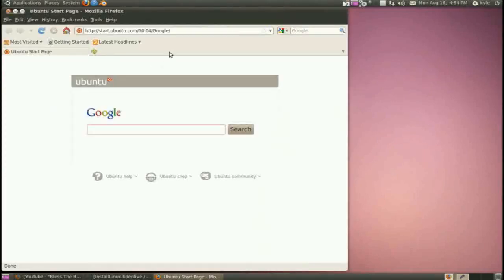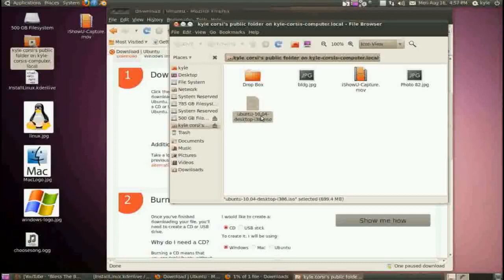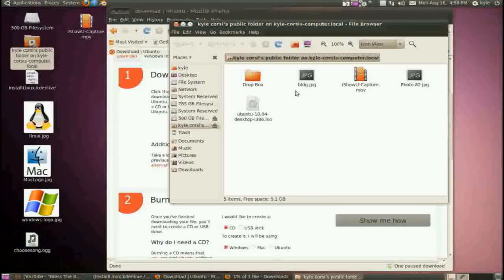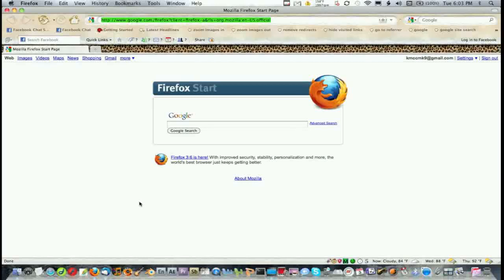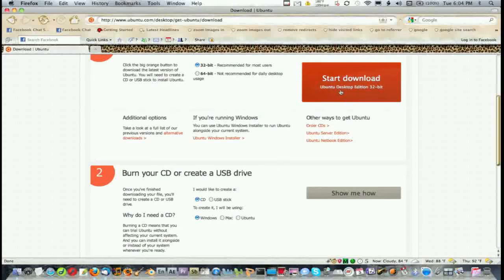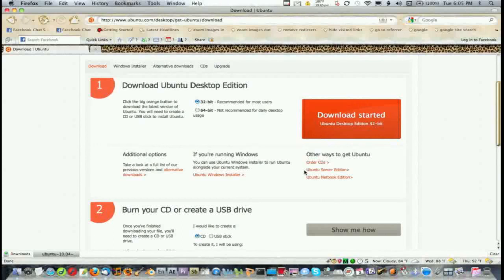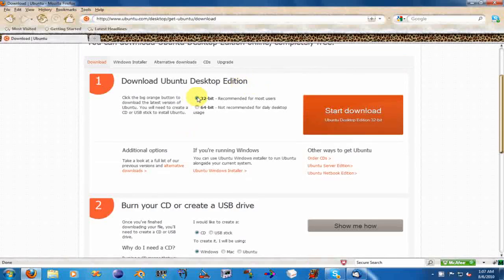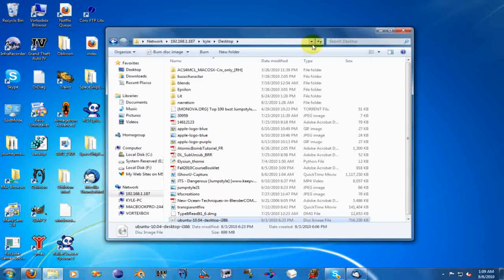Install Linux on Mac, PC, and Linux (Interactive) Pt. 1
This is a video tutorial on how to install Linux Ubuntu on Mac, PC, and Linux. This is part 1 of the interactive tutorial. This tutorial is not ten minutes because you only watch the part for your operating system. I am not responsible for any damage you do to your computer. Please follow this at your own risk. You should have no problems, Linux makes it very easy.